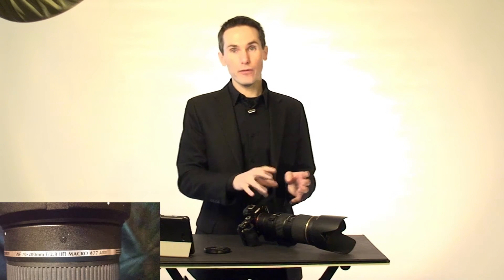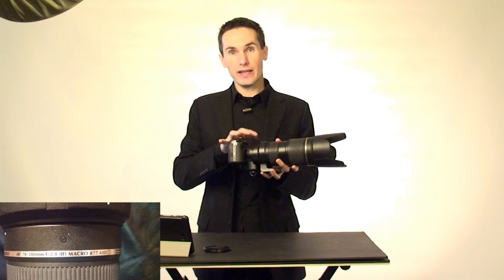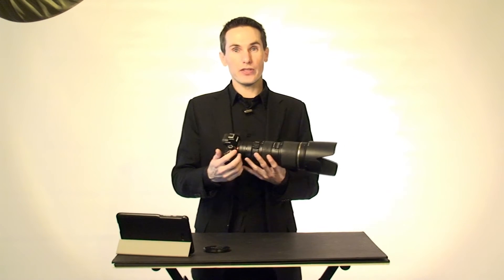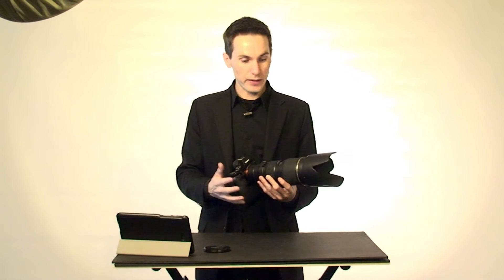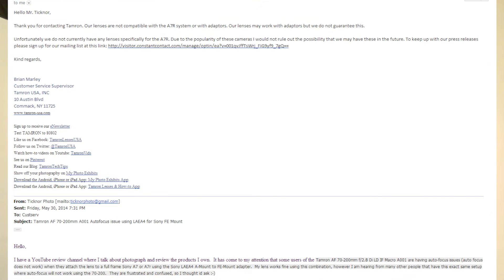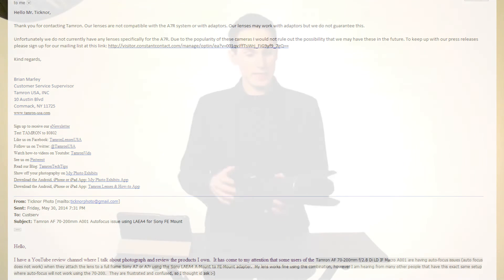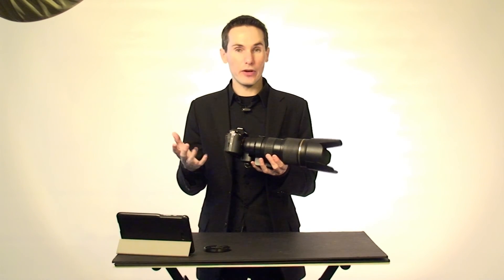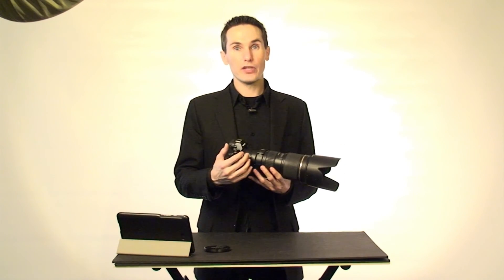Tamron AF 70-200mm f/2.8 Di LD IF Macro Autofocus Issue with Sony a7 or a7r and LA-EA4 lens adapter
I'll talk about a known auto focus issue with the A7 + LAEA4 + Tamron AF 70-200mm f/2.8 Di LD IF Macro a001 . For some people, autofocus will not work with this setup, however it works fine for me. Tamron confirms it is an issue.

Tamron AF 70-200mm f/2.8 Di LD IF Macro ( here is the exact link to the lens I bought on Amazon 4 years ago